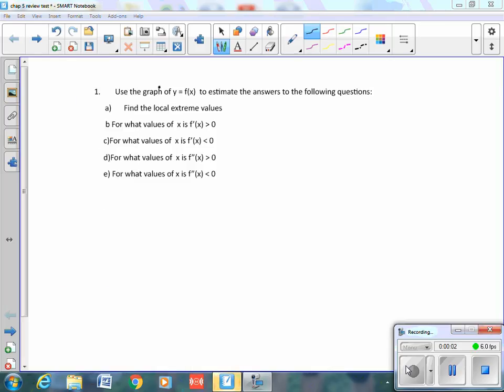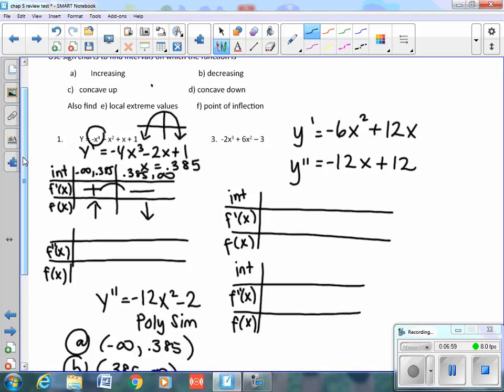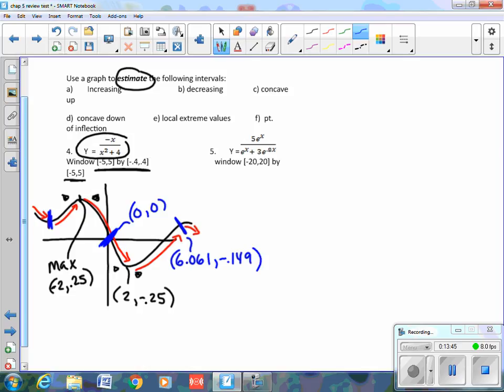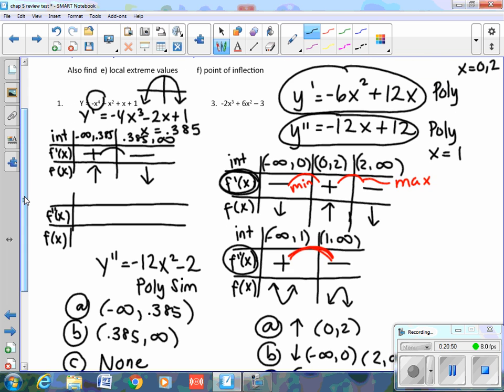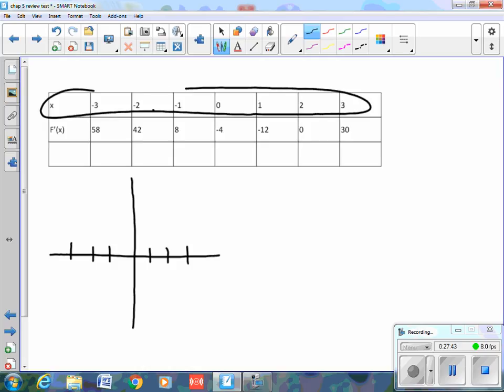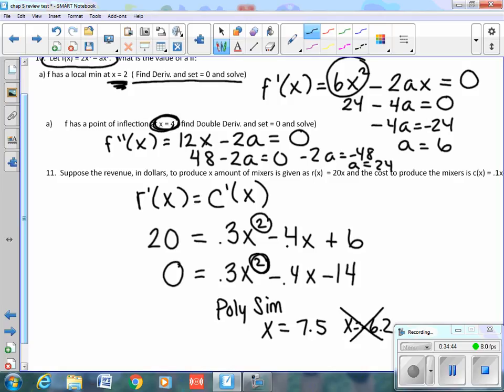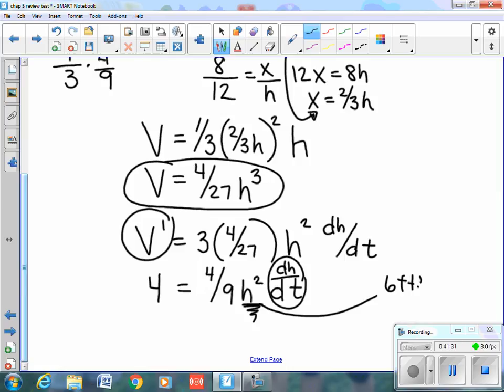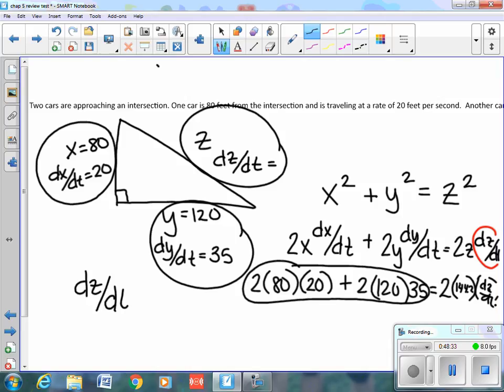AP Calculus Chap 5 video review